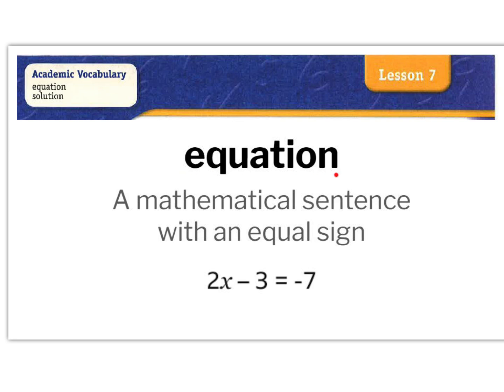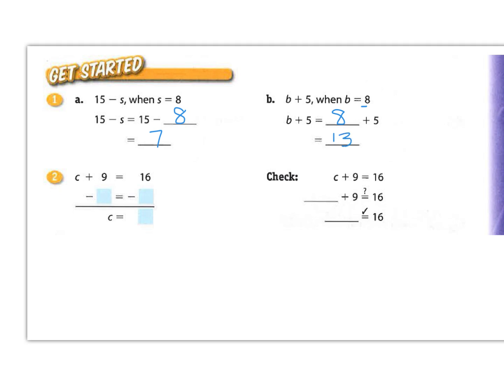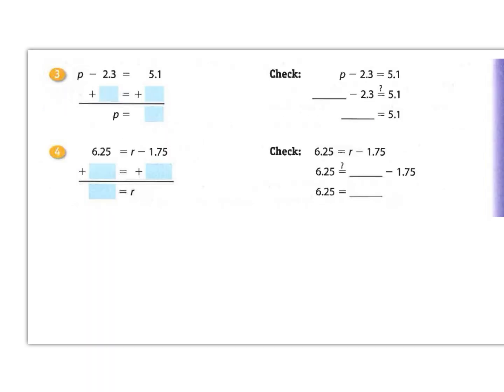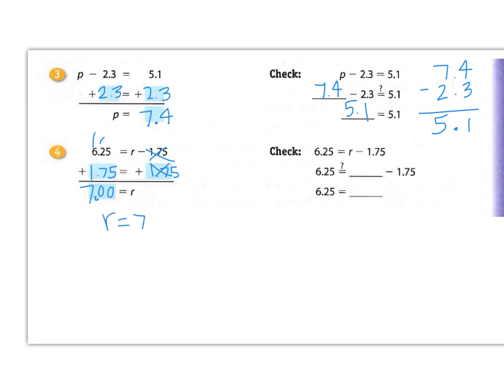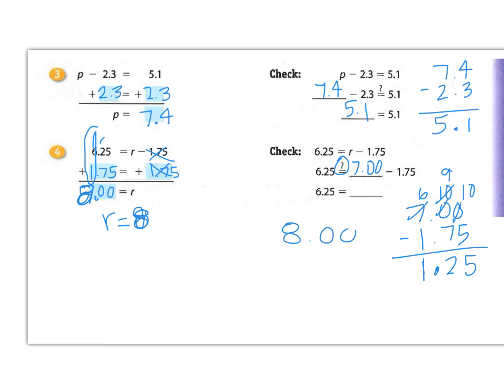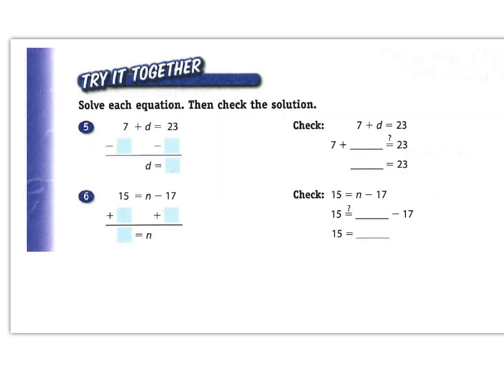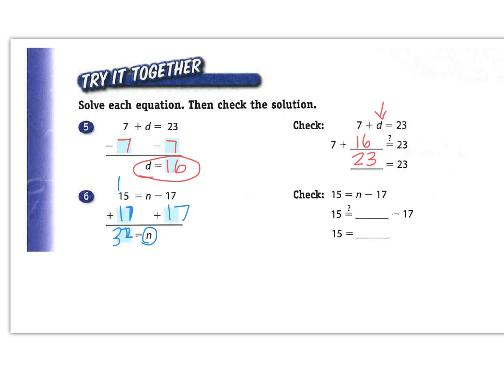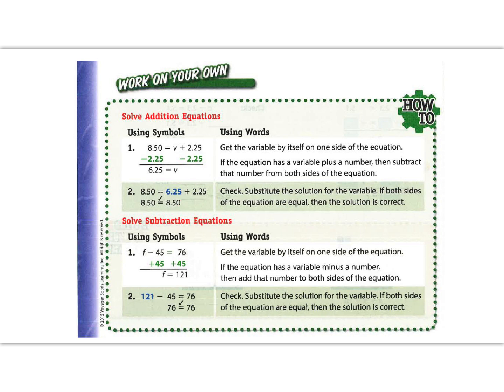VMath F 5.7